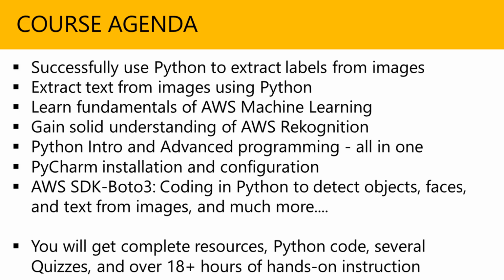AWS Rekognition: Machine Learning Using Python Masterclass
In the world of Artificial Intelligence and Machine Learning with Cloud Computing and Big Data - Learn AWS Rekognition: Machine Learning Using Python Masterclass step-by-step, complete hands-on - Bringing you the latest technologies with up-to-date knowledge.

Are you new to AWS Rekognition and machine learning? Are you looking to enhance you skills within the AWS ecosystem or perhaps pursue AWS cetifications? Look no further - learn the Use Python programming to extract text and labels from images using PyCharm, Boto3, and AWS Rekognition Machine Learning.

Gain Solid understanding and applciation of AWS Rekognition machine learning along with full Python programming introduction and advanced hands-on instruction.

Course Description

Welcome to AWS Rekognition: Machine Learning Using Python Masterclass - A one of its kind course!

It is not only a comprehensive course, you are will not find a course similar to this. The flipped classroom model with hand-on learning will help you experience direct  into the course as your begin your learning journey.

Note: AWS Machine learning is not free. Please note that you may incur additional costs from AWS.

In this course, you'll learn and practice:

Successfully use Python to extract labels from images

Extract text from images using Python

Fundamentals of AWS Machine Learning

Gain solid understanding of AWS Rekognition

Python intro and advanced programming - all in one

PyCharm installation and configuration

Using Boto3: Coding in Python to detect objects, faces, and text from images, and much more.

In this course with over 18+ hours of hands-on instruction, you will also get complete resources, and code where applicable with this course! We've built this course with our Team ClayDesk of industry recognized developers and consultants to bring you the best of everything!

So, if you would like to:

- prepare for the AWS certification exam, this course is for you

- gain marketable skills as an IT expert and professional, this course is for you

- This course is not designed for intermediate or advanced level students

...this AWS Rekognition: Machine Learning Using Python Masterclass is exactly what you need, and more. (You’ll even get a certification of completion)

What out students say...

See what our students say “It is such a comprehensive course that I don’t need to take any other course but this one to learn all of Python intro and advanced concepts and then use Python code to work with AWS Rekognition - Absolutely worth it” - Vikram Sharma

“This is such an awesome course. I loved every bit of it – Wonderful learning experience!”  Nancy Morgan.

Join thousands of other students and share valuable experience

As a senior Project Manager & Web developer, managing and deploying enterprise level IT projects, along with a Microsoft Certified Systems Engineer & Trainer, my experience with AWS Rekognition, Python using PyCharm has been phenomenally great! I am excited to share my knowledge and transfer skills to my students.

Syed & Team ClayDesk